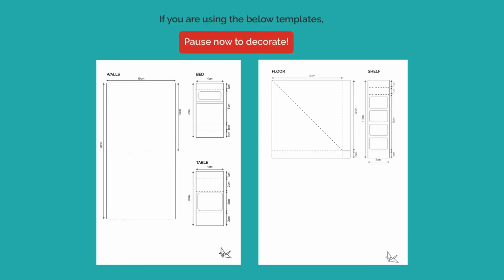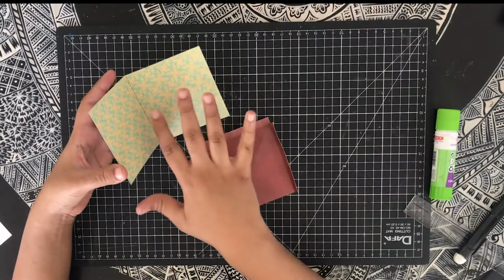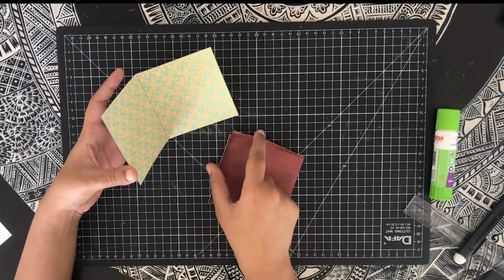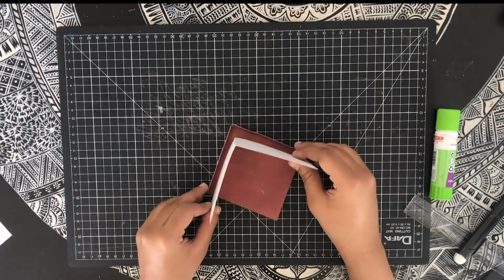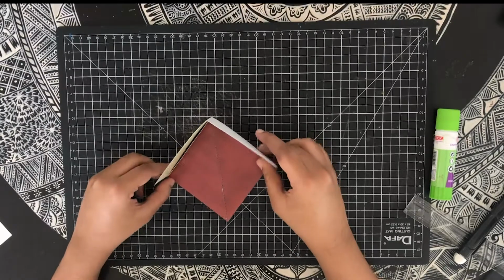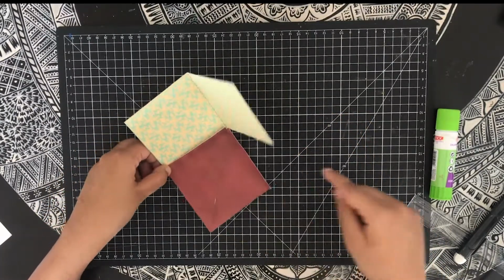Paper Engineering | Demo Class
A quick demo of our Paper Engineering Classes.

Join our Paper Engineering classes over at Paper Crane Lab!

You can join our interactive classes, or take the online course independently as well - register

In the online workshop, you will explore paper folding, geometry and structures.

A great way to develop your spatial skills as well as math and lateral thinking, all while making art and sculptures. The workshop will teach you the basic concepts that go into making pop up structures and paper models. By the end of the 4 weeks, you will be able to make your own pop up books and animations.

The course is broadly divided into 4 sections -

1. Paper Cutting and Kirigami - here we will cover how you can create paper models with a single sheet of paper. This section involves some simple geometry and a lock of rectangular structures.
2.Pop Up Folds - This section delves in to the "Pop Up Book" side of things where we learn how to make folds like v-folds, fan folds and lift folds, all commonly used in pop up cards and books
3. Pop Up Rooms - Progressing from the previous 2 sections, we look at how we can create pop up rooms and homes.
4. Paper Animations - In this section we cover the basics of paper animation. We learn to make to things that move or lift or pop as a result of us pulling a tab on the card. We also explore mechanism like rotation, and see saw.